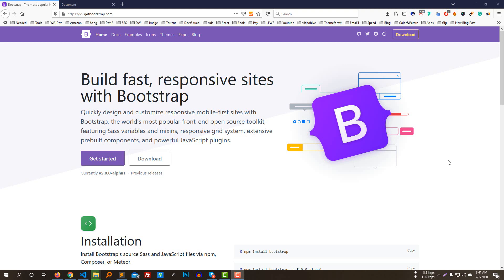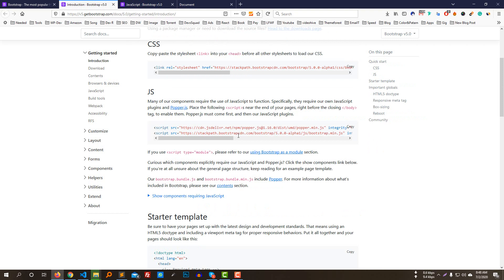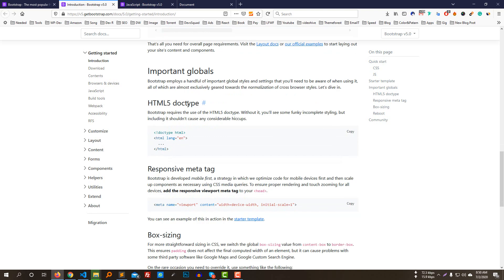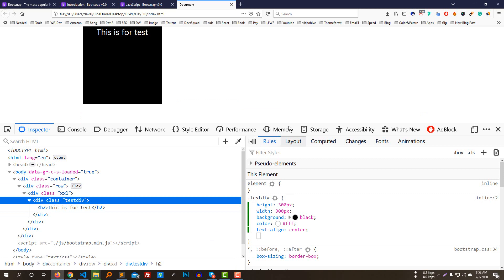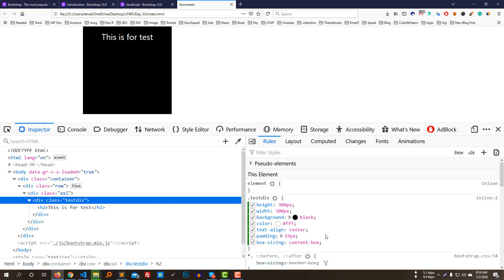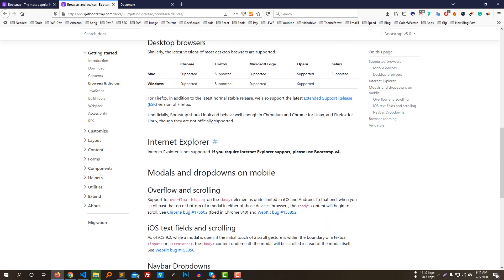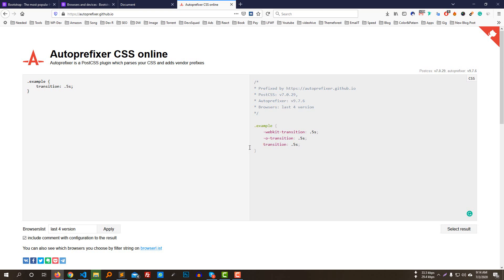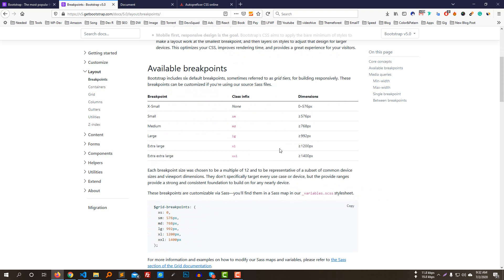Day - 30 || Bootstrap 5, Part- 2 - Details about Getting started, box-sizing, autoprefixer...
Day - 30 || Bootstrap 5, Part- 2
In this class, you can learn Details about Getting started, box-sizing, autoprefixer etc in Bangla latest Bootstrap 5
Get details about Hand Holding Support Course:

Freelancing এর উপর সম্পূর্ণ ফ্রীতে Web Development / Website Create নিয়ে Free Online Course from beginner to advanced.

প্রতিদিন ১০-১৫মিনিট এর ক্লাস এ ফ্রীতেই Freelancing শিখুন যেকুনো জাইগা থেকে  সম্পূর্ণ গাইডলাইনের সাথে...
Courses এ যইন করার জন্য এবং সকল আপডেট পাওয়ার জন্য এই গ্রউপ এ জইন করুন

কি কি থাকছে এই কোর্স এ? আমরা কি কি শিখবো এই কোর্স এ?

    HTML5 (Beginning to advanced)
    CSS3 (Beginning to advanced)
    Bootstrap 4
    Responsive Design

After completing those We'll do 4-5 live website design

** A-Z WordPress customization

Creating 50-60 live website and work with all the popular themes & needed plugins.

Try to do all types of websites, for Example E-commerce, News, Blogging, Portfolio, Business, etc...
And work with all additional things about the website like Security, Speed Optimization, SEO, etc... (After Complete this you'll be able to create any type of website & able to do freelancing...)
Then we'll move on marketplace Fiverr and Upwork to do freelancing...
Where we'll see all the details how can create an account, gig, give an exam, send a proposal, etc... try to getting work form as well in this time work with...

    Advance Front-end Development
    Advanced CSS3
    CSS3 Animation
    JavaScript & jQuery
    SCSS
    All Essential jQuery Plugins
    Basic Adobe Photoshop CS6
    PSD/Adobe XD/JPG/PNG to HTML

After completing those We'll do 10-15 live website designs.

Then We'll get a template,
Doing the design based on Themeforest Standard
And submit the design for ThemeForest where we'll see all the details.

Then we'll move on WordPress Theme Development...

কোর্স এ জইন করার জন্য এই গ্রুপ এ Add হয়েযান